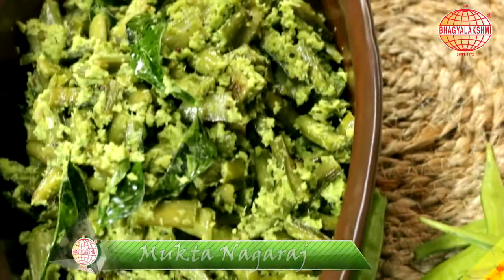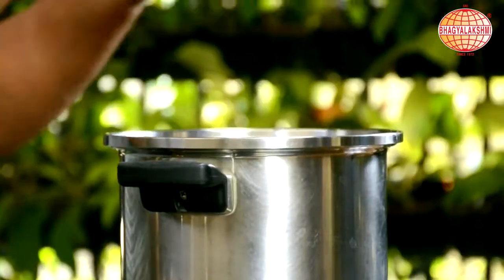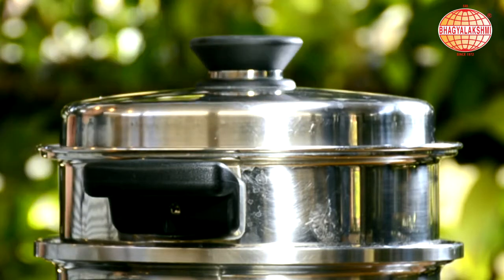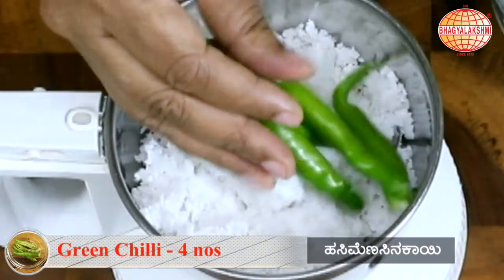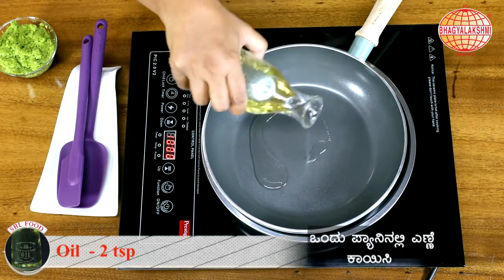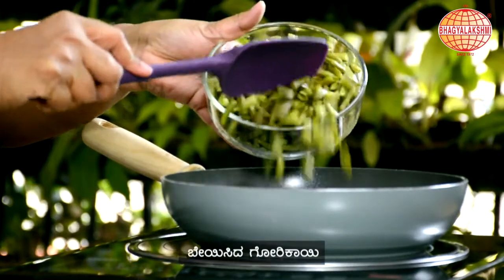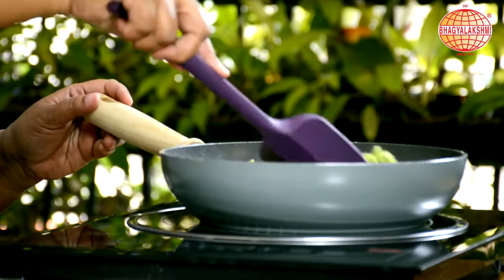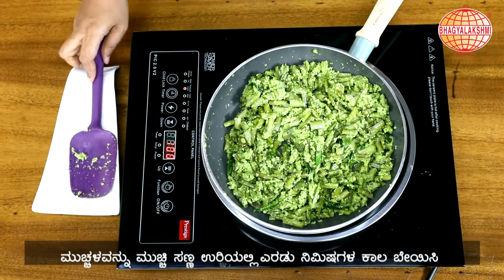Gorikayi palya ಗೋರಿಕಾಯಿ ಪಲ್ಯ |cluster beans fry easy recipe in kannada ಚವಳಿಕಾಯಿ ಪಲ್ಯ ಪ್ರೈ ಮಾಡಿ ನೋಡಿ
Gorikayi palya

Gorikayi palya prepared using cluster beans is a dry veg recipe that can be had as a side dish with hot rice or chapati

Ingredients

Cluster beans/ Gorikayi 250g
Freshly grated coconut 5 - 6 tbsp

Method

Wash and cut the cluster beans by removing the ends, steam it

In a mixer jar, add freshly grated coconut, salt, green chilli, fresh coriander leaves, garlic and grind it into a coarse paste without adding water

Heat oil in a pan, add mustard seeds and allow it to crackle

Now add curry leaves, steamed cluster beans and coarsely ground masala

Reduce the flame, mix well and cook for a couple of minutes by closing the lid

Gorikayi palya is ready to serve

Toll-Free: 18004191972